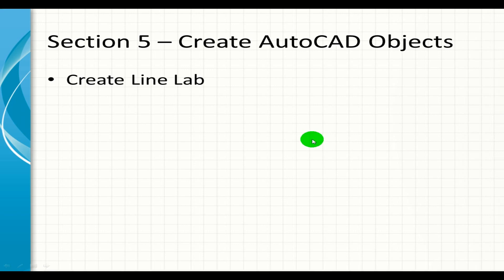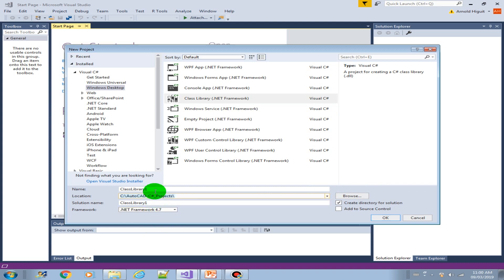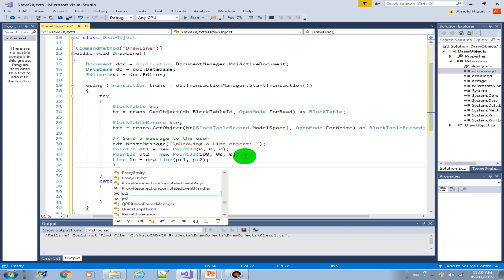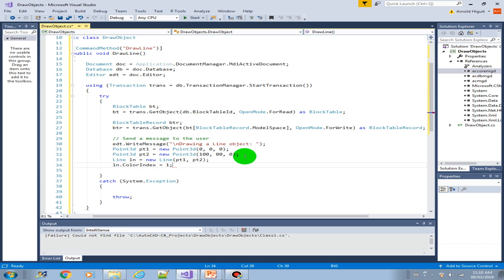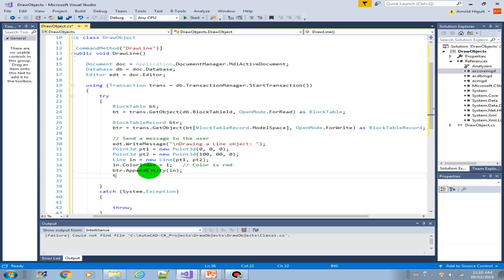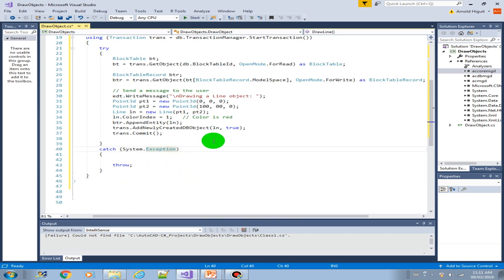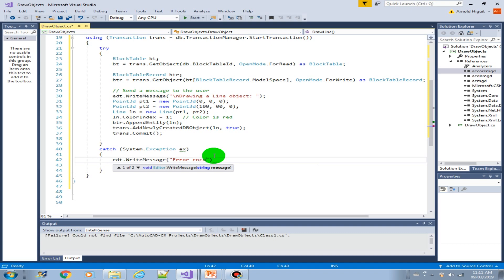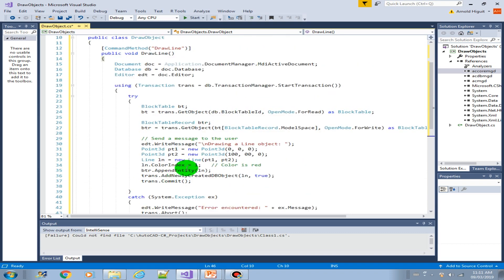Draw a Line in AutoCAD using C#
This video shows you how to create a C# Project to create a plugin that will draw a Line object in AutoCAD.